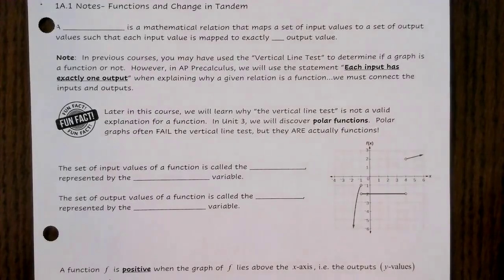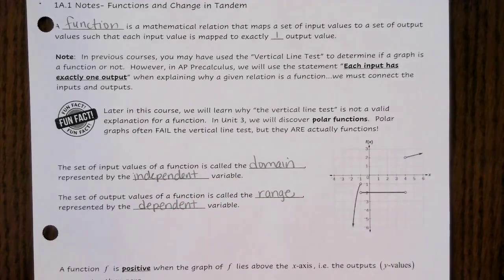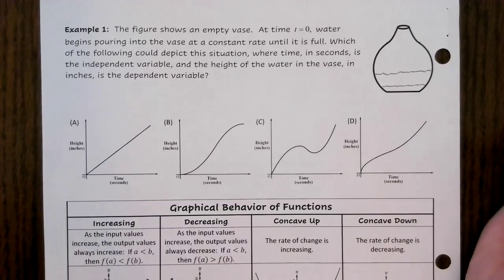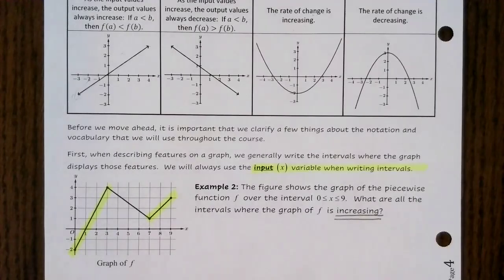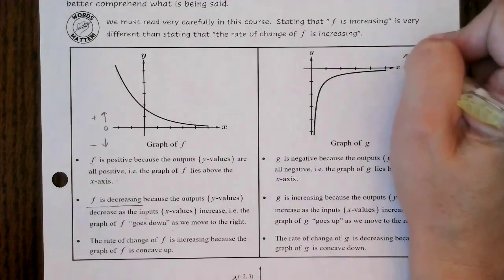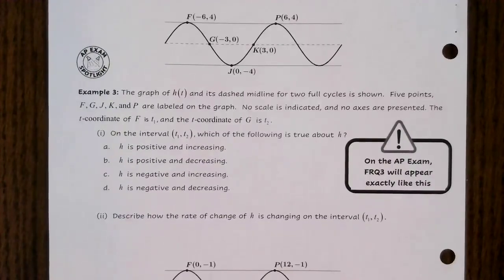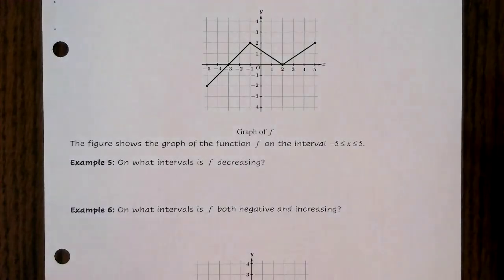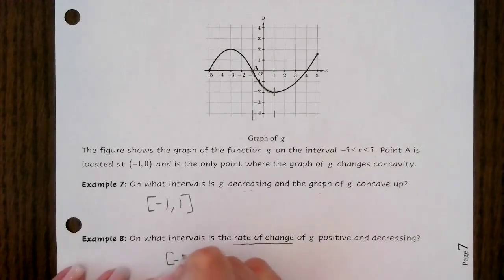Change in Tandem - AP PRECALCULUS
Hi-
I am back for another year of teaching and this year is going to be great!

In this video, I will show you how two quantities change together and how to calculate the rate of change.

Mrs. B